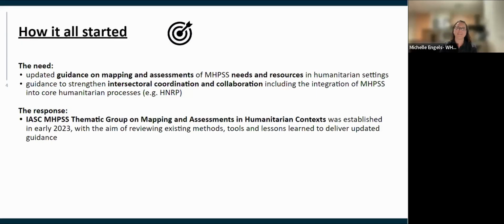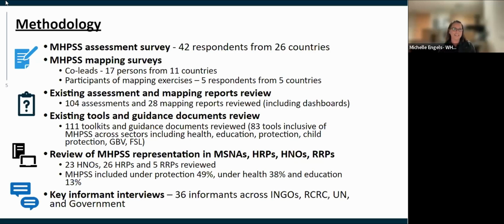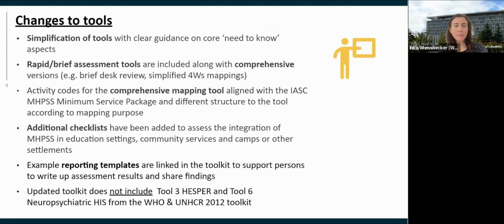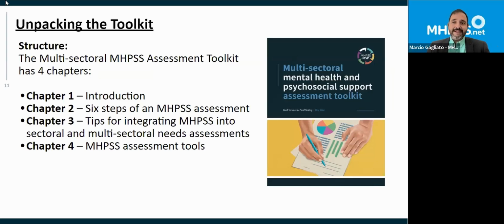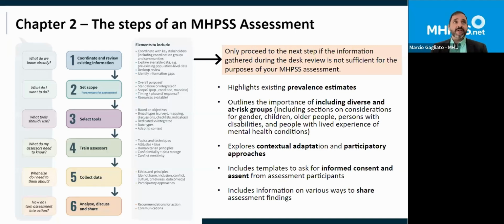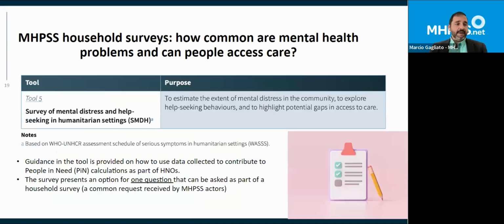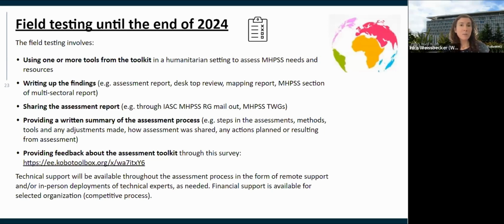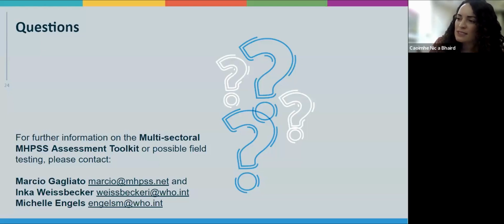WEBINAR: Introducing the Multi-sectoral MHPSS Assessment Toolkit – Version for Field Testing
Recording of the webinar,  'Introducing the Multi-sectoral Mental Health and Psychosocial Support Assessment Toolkit – Version for Field Testing' held on 31st July 2024.

The Inter-Agency Standing Committee (IASC) MHPSS Thematic Group on Mapping and Assessments (co-chaired by World Health Organization (WHO) and MHPSS.net) in collaboration with UN agencies (UNICEF, UNHCR, the UN Refugee Agency and United Nations Population Fund (UNFPA), has led the development of an updated Multi-sectoral Mental Health and Psychosocial Support (MHPSS) Assessment Toolkit for use in humanitarian settings.

Needs assessments, mappings and situational analyses are critical to informing the MHPSS response in humanitarian crises.

This session covers:
- How the toolkit was developed and builds on lessons learned in assessment and mapping over the past 10 years
- How this assessment toolkit has been updated and is different from previous toolkits (e.g. WHO UNHCR 2012 MHPSS Assessment Toolkit).
- What information can be found in the toolkit including steps of the assessment process. - Considerations for specific groups, integration of MHPSS into sectoral and multisectoral assessment and specific assessment tools
- How to field test the toolkit in your organization and where the toolkit is already being used